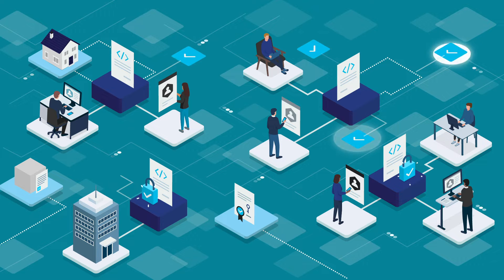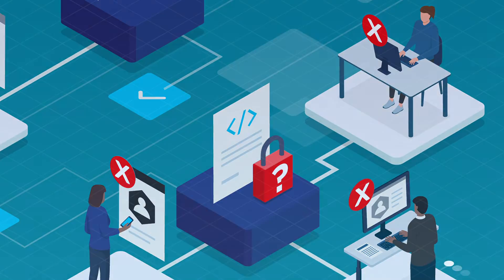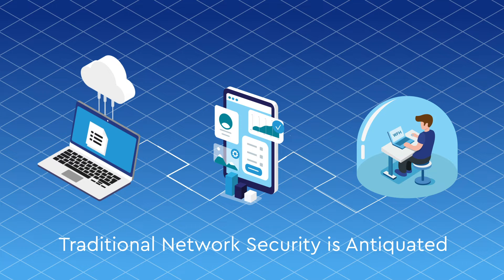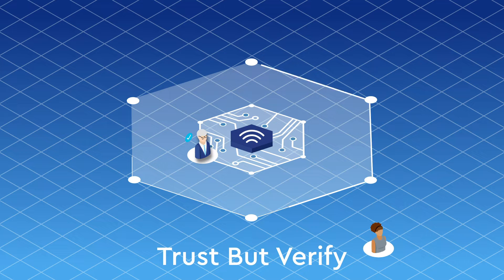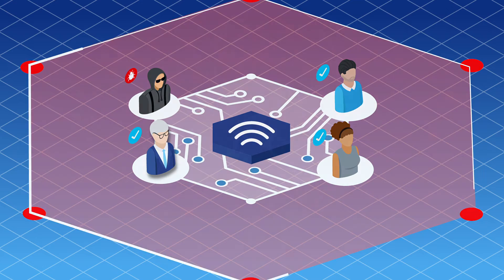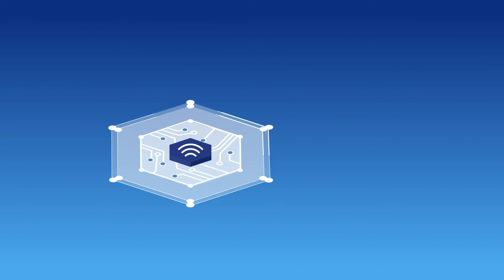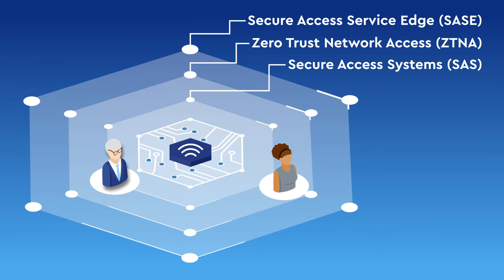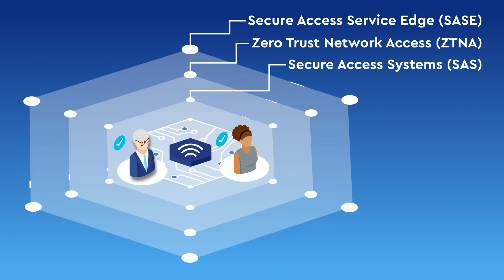Implementing a Zero Trust Model Is Complex... Isn't It?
Do you trust your network? It’s a simple question with a complicated answer. It’s basically asking how much protection you believe your current security model offers.

A Zero Trust security model is designed off the premise that no network or endpoint is completely trustworthy. Zero Trust provides multiple layers of protection across your entire environment, restricting all access until it is verified and authenticated. Instead of the traditional principle, Zero Trust offers a “never trust, always verify” approach – allowing you to reduce risk and gain protection.